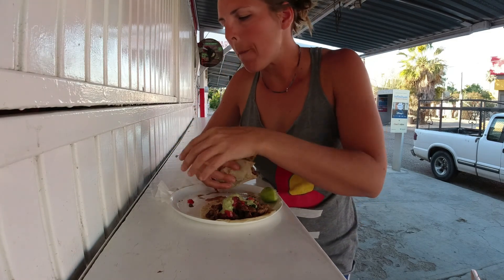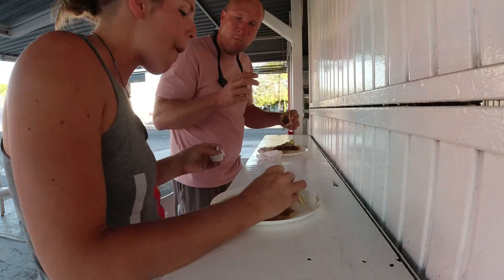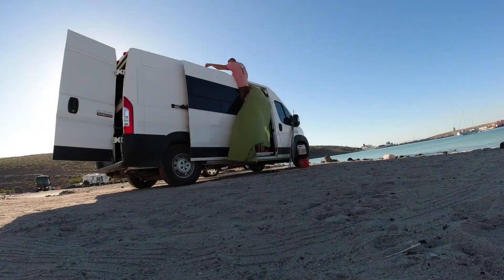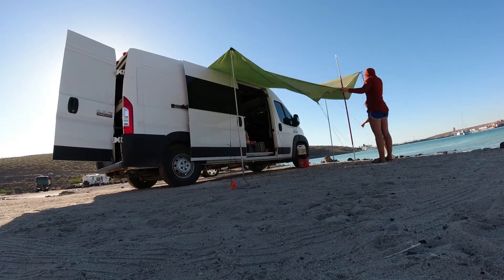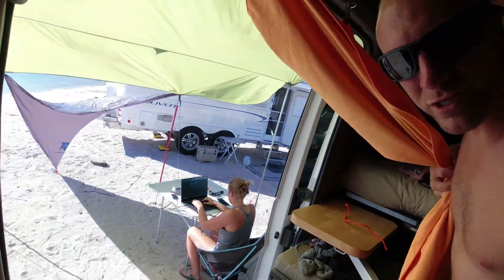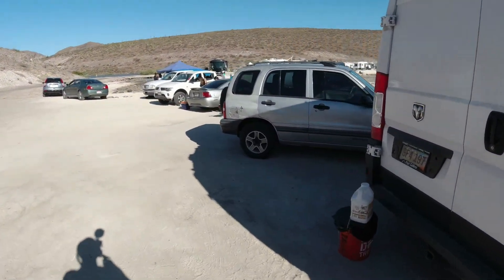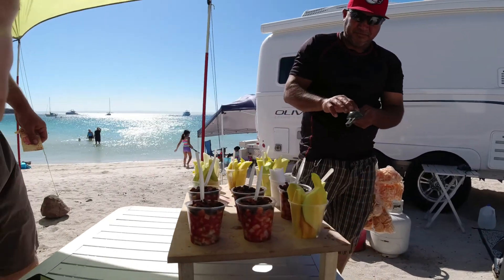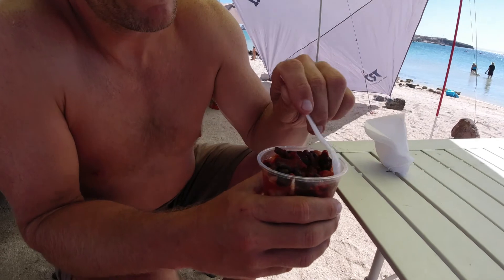La Paz and Playa Pichilingue: Best Beach for Working Remote in La Paz & Vanlife Baja!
Vanlife in La Paz and Playa Pichilingue in Baja, Mexico! We show you what a typical beach day looks like and how we work remote while traveling around Baja.

Presented by: Culture Surfboards
Amazon Culture Store

Cheers!
Greg & Jess